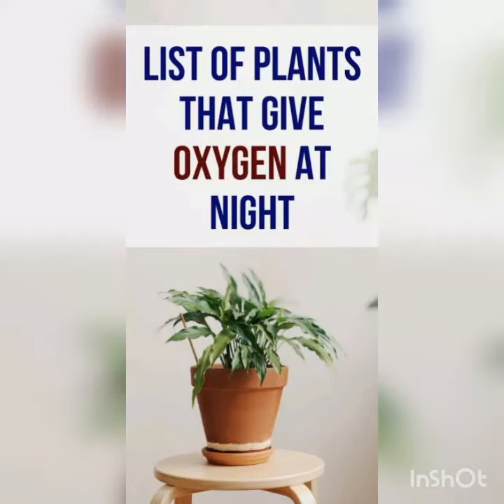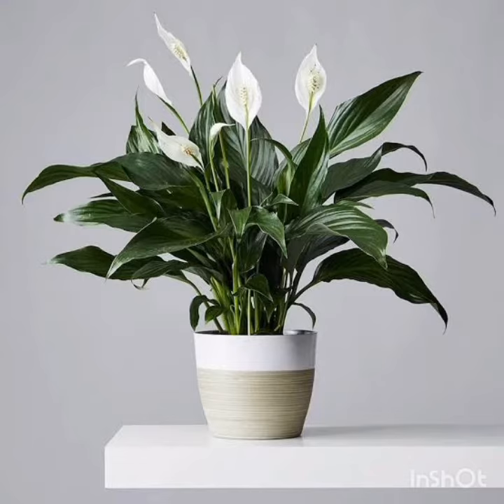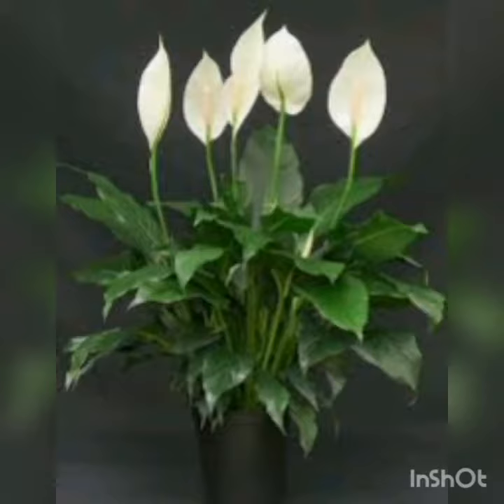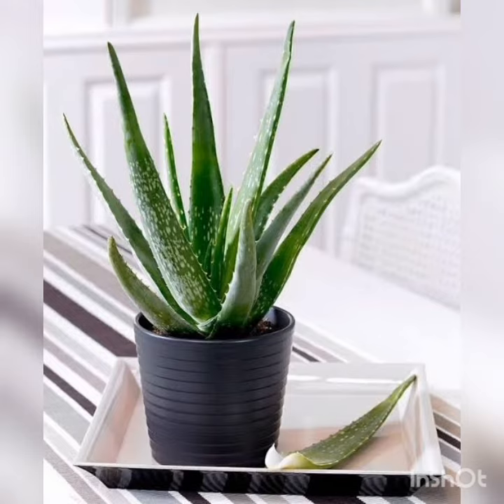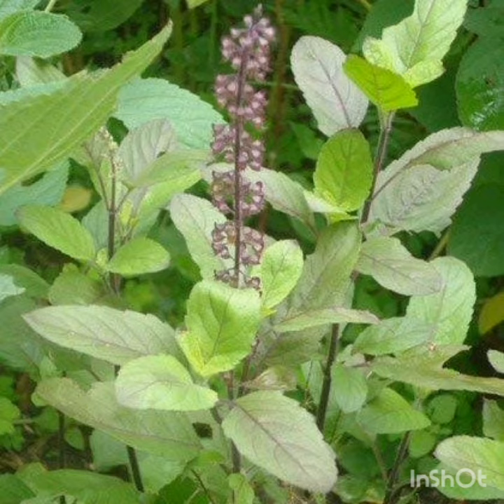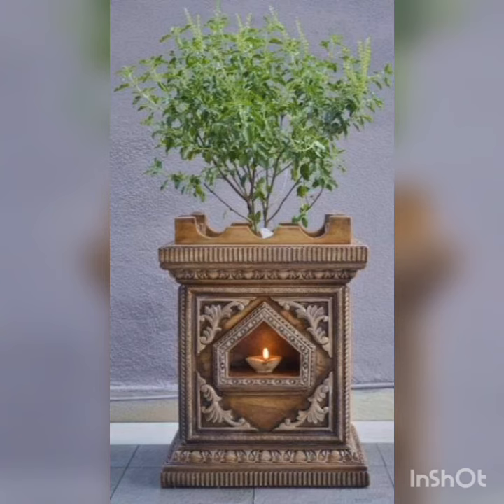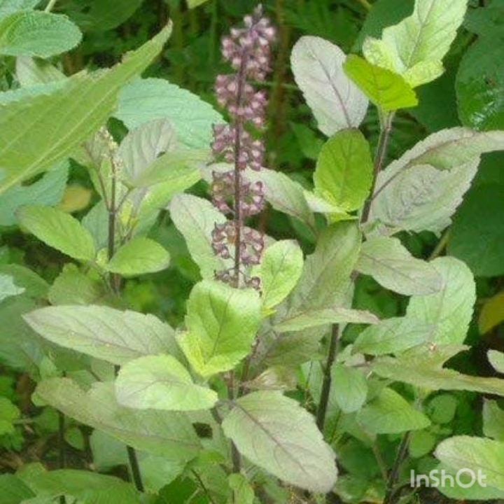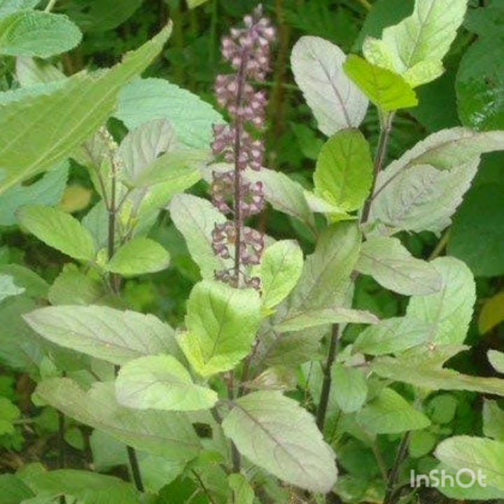Plants#that#produce#oxygen#at night#for#better#sleep@All season gardening.